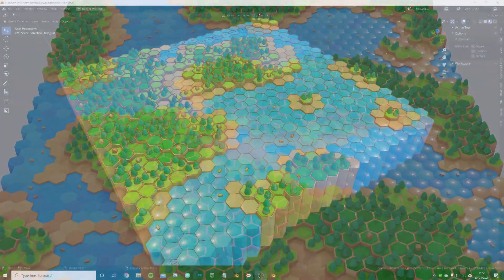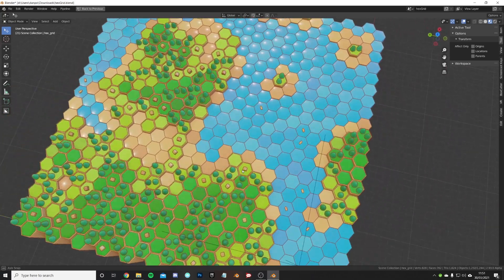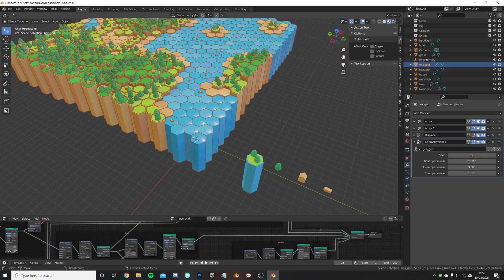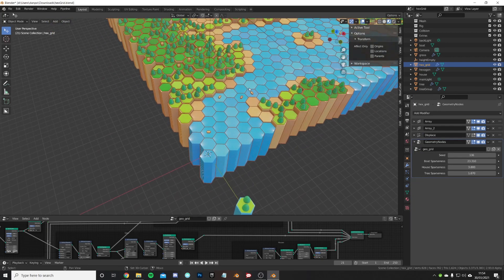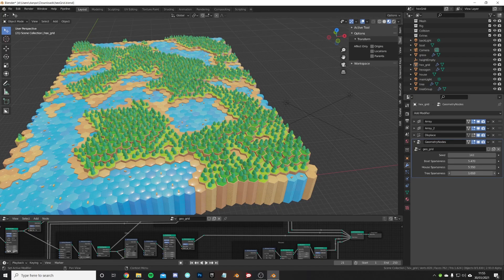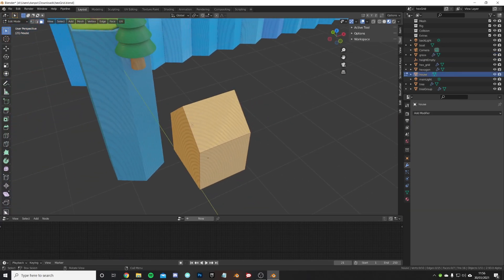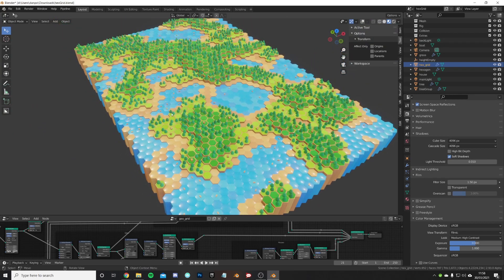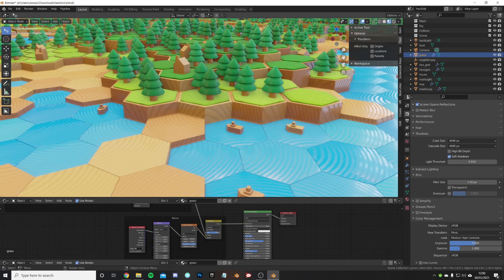Dig Into GEOMETRY NODES (Blender 2.93) with this FREE procedural hex grid! | Community Showcase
🚨 Wishlist Revolocity on Steam! 🚨 Want to learn more about Geometry nodes in Blender 2.93? Then check out this free .blend file!